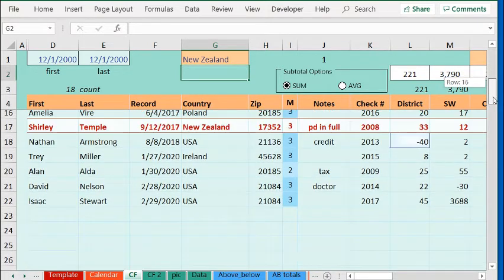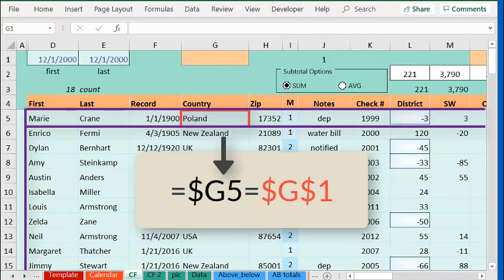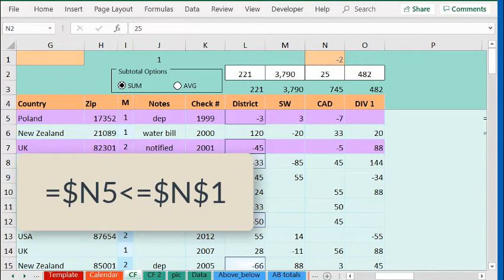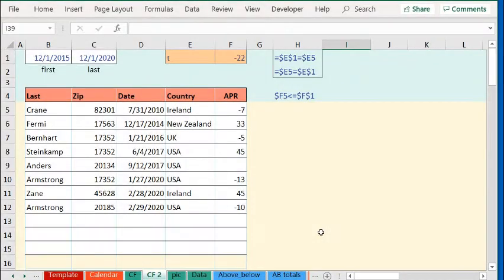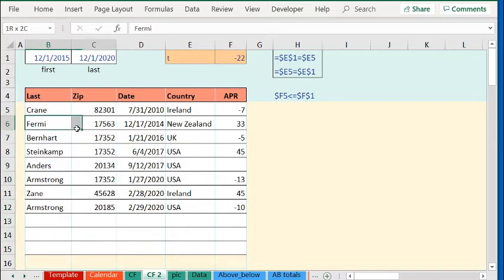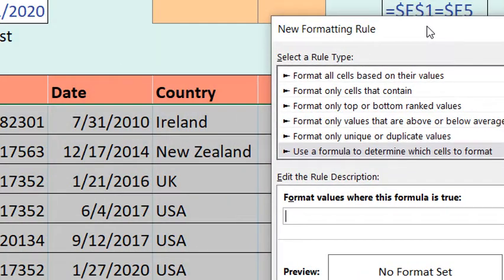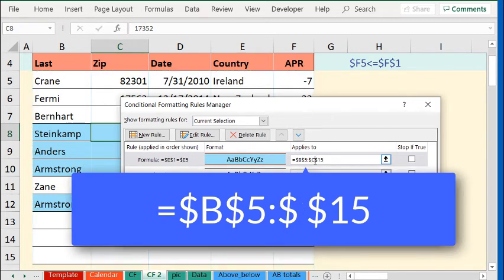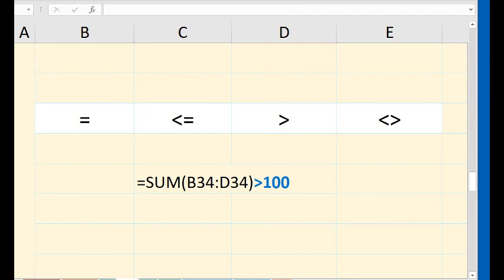Conditional Formatting formulas3rJun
Excel Formula Driven Conditional Formatting - Getting started